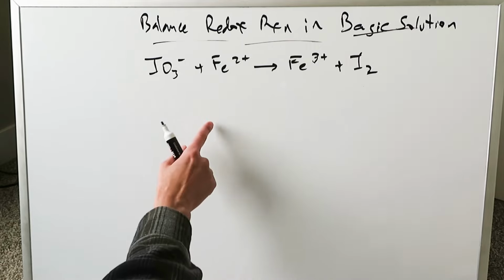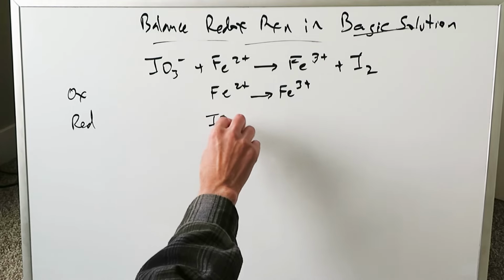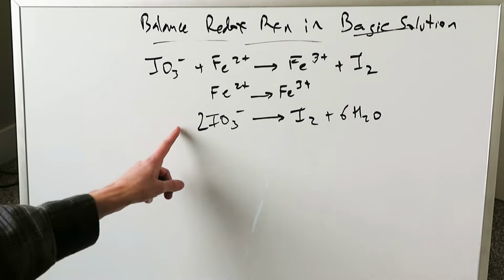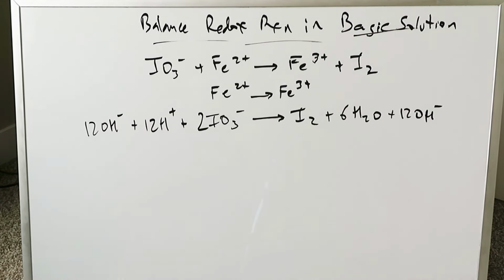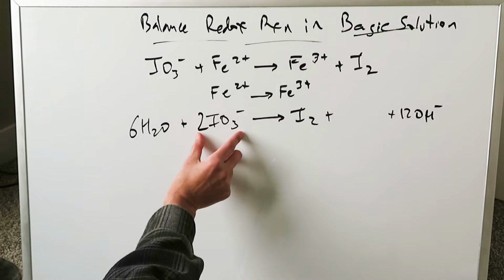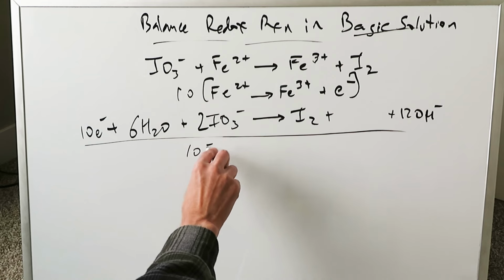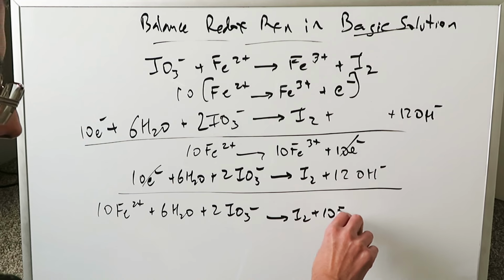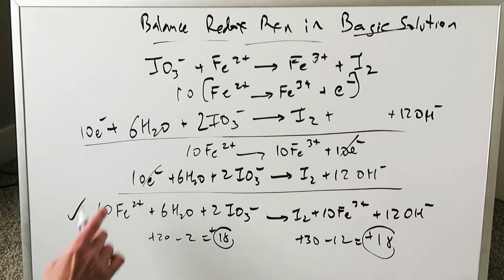Balance a Redox Reaction in Basic Solution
Learn to balance a redox reaction in a basic solution.